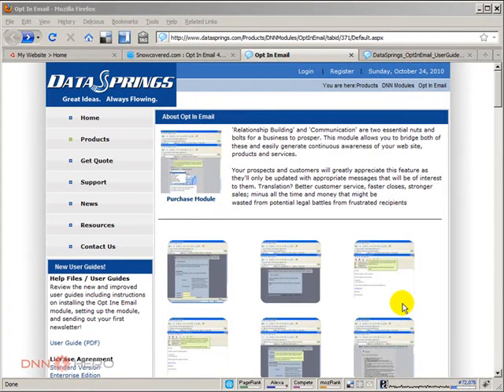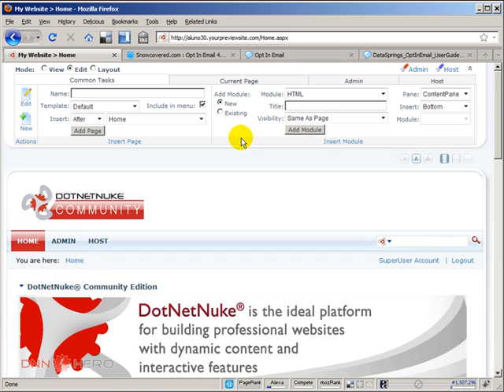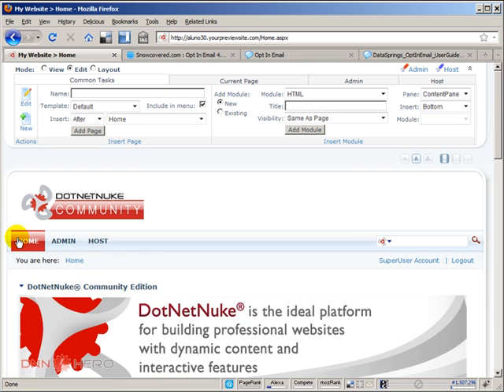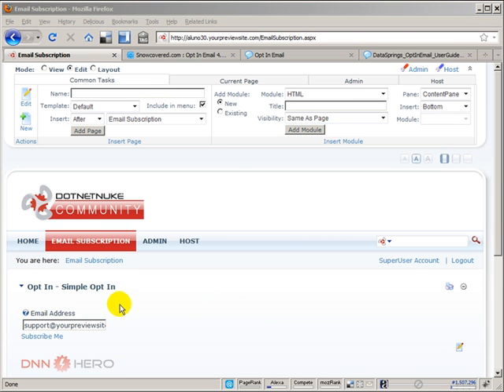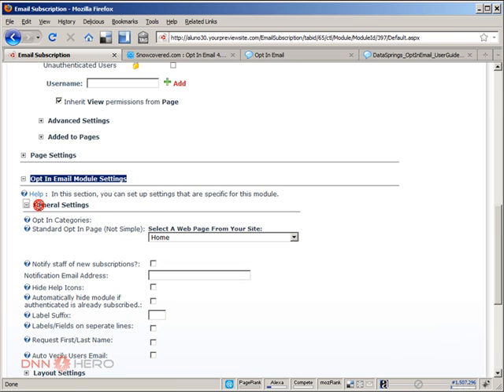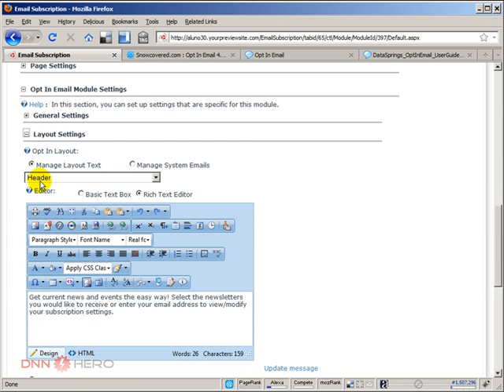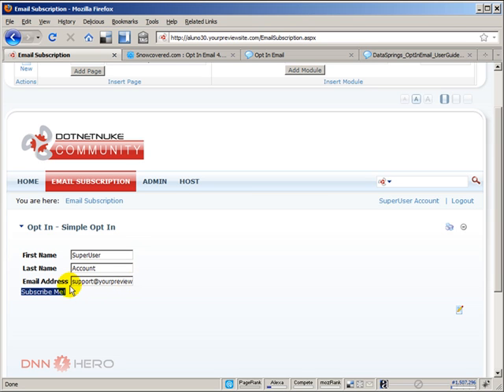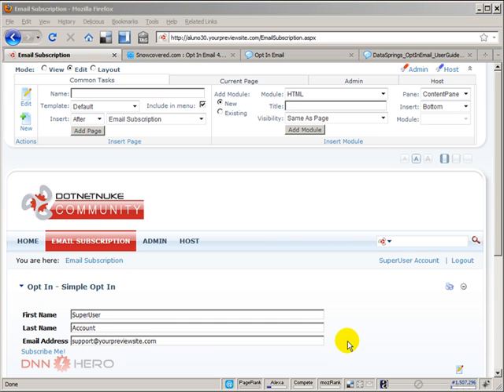DotNetNuke Tutorial - Newsletter Subscription with Simple Opt In Module by DataSprings - Video #161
This video will show how to setup a newsletter subscription form in DotNetNuke by utilizing the Simple Opt In module by DataSprings.